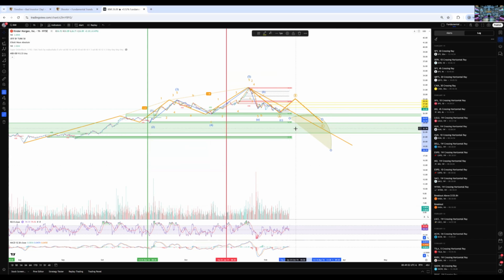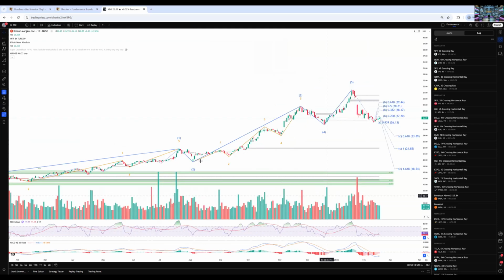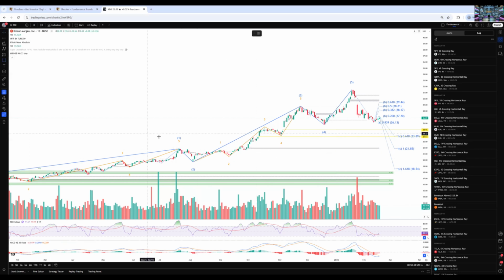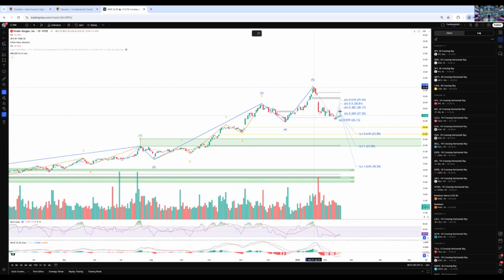KMI RSI Review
To get our "unlisted" members only videos with out top investment ideas, try one of our investing letters: